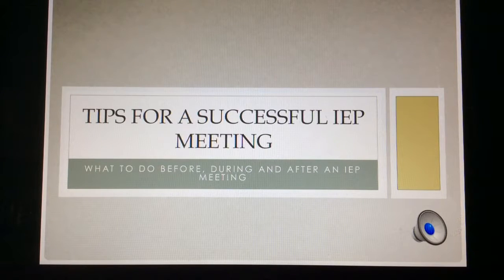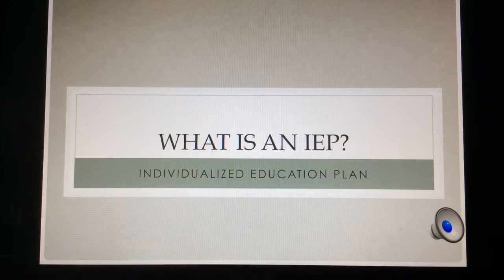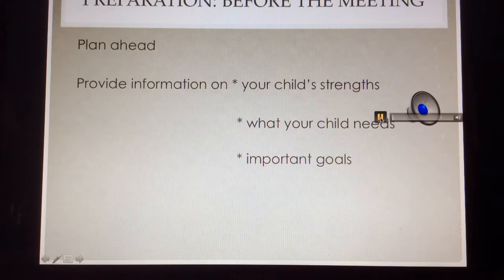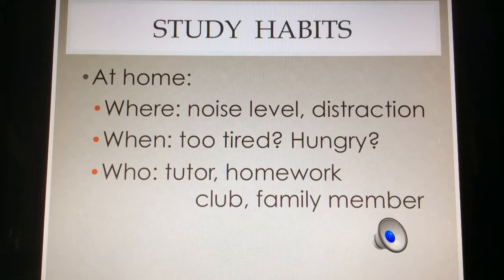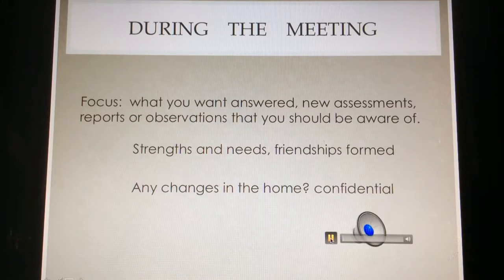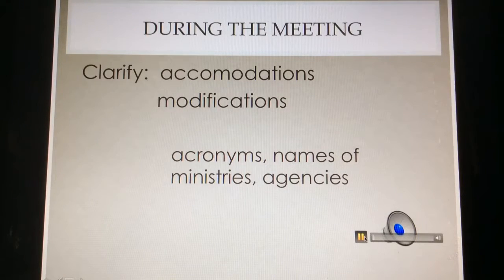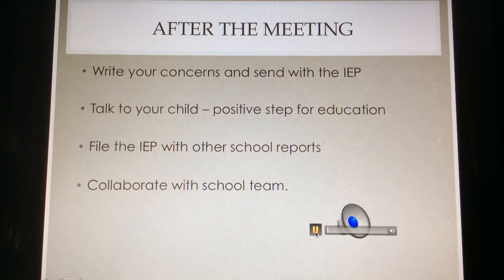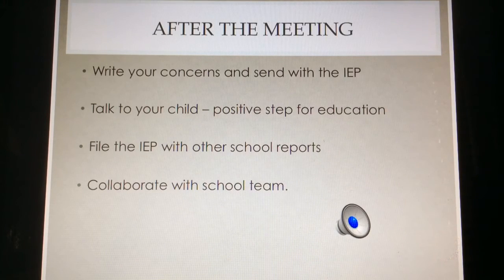Tips for Parents for a Successful IEP Meeting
Video uploaded by Emelyn. Parents are important members of the IEP team .  Involving and educating parents make them more effective and cooperative in supporting their child succeed in school.